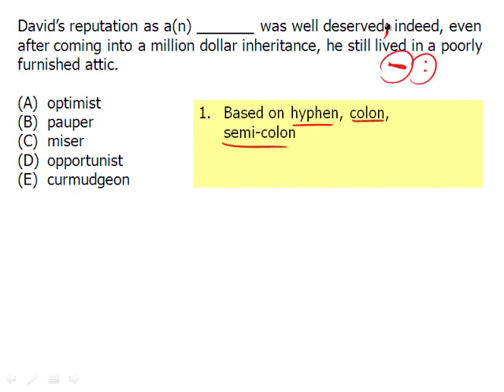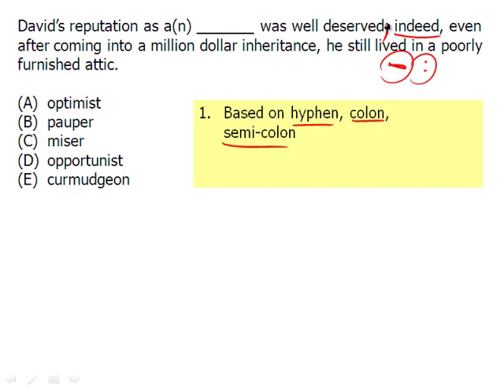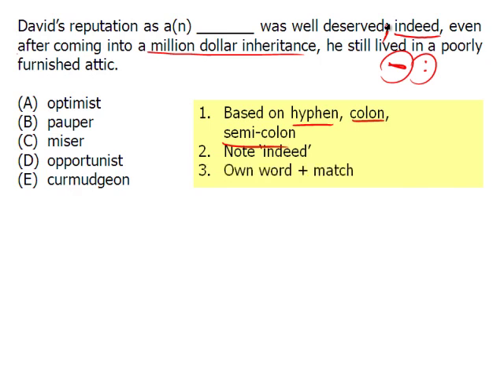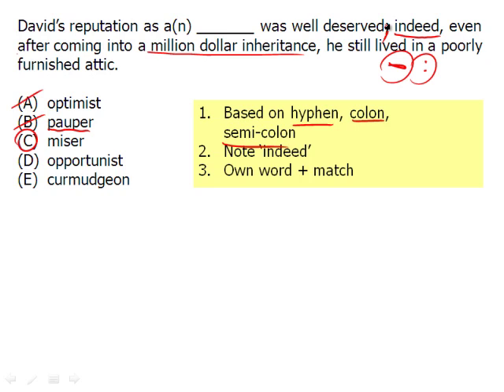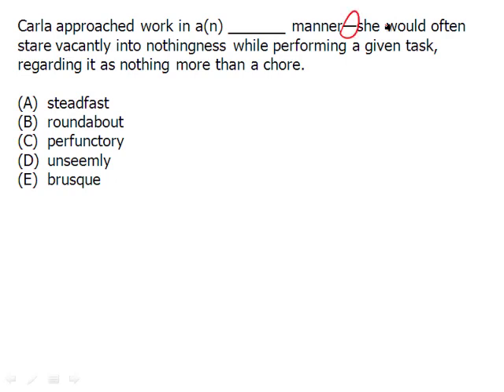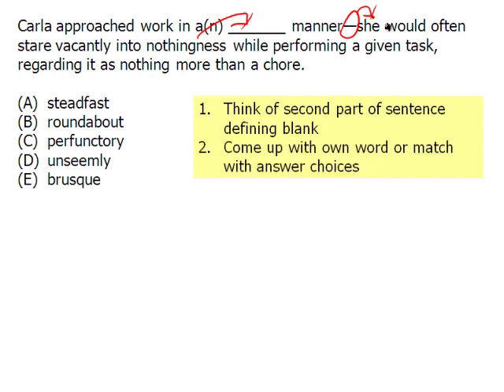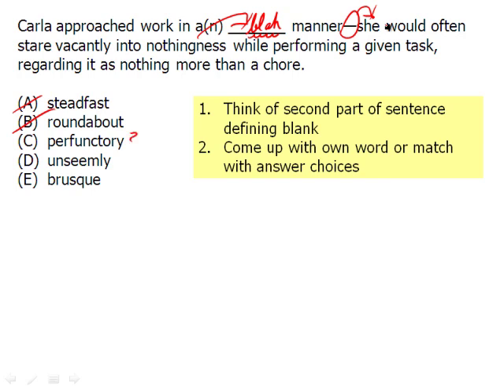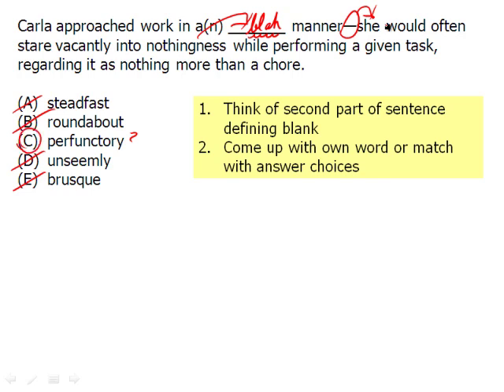3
Sınav Yapısı..

Sözel Bölüm..

Sayısal Bölüm...

Kompozisyon Bölüm..

Deneysel Bolüm...